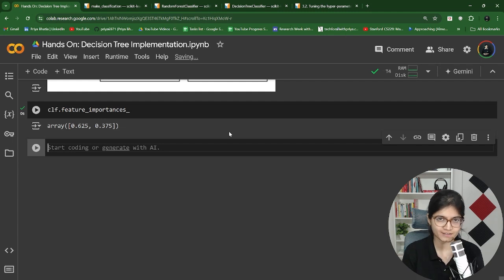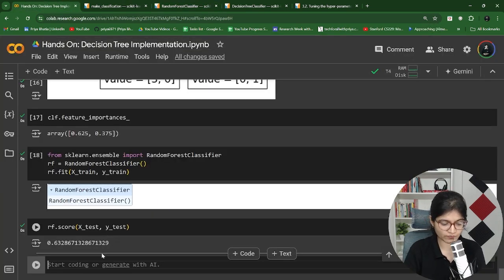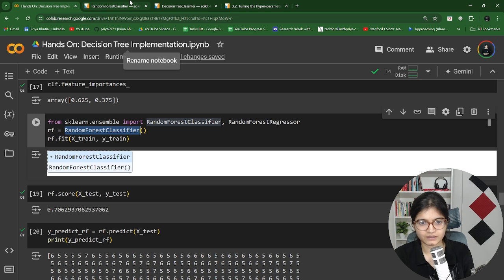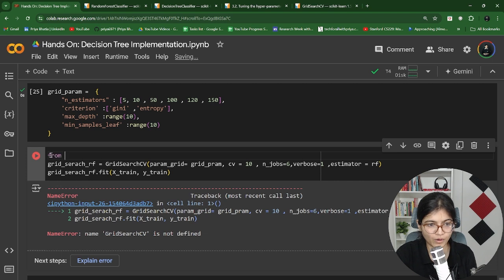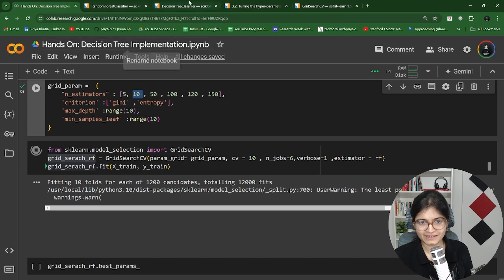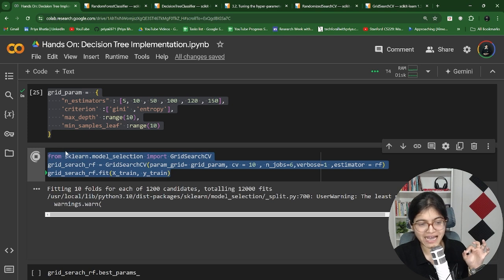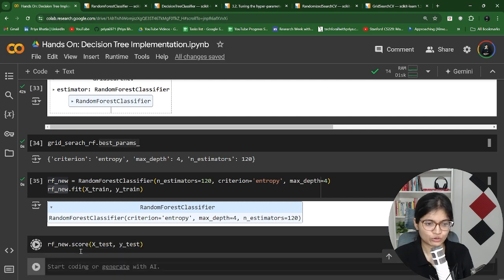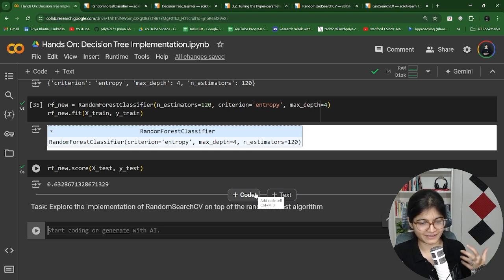Random Forests Optimization: Hyperparameter Tuning